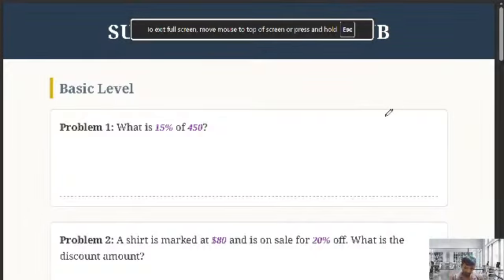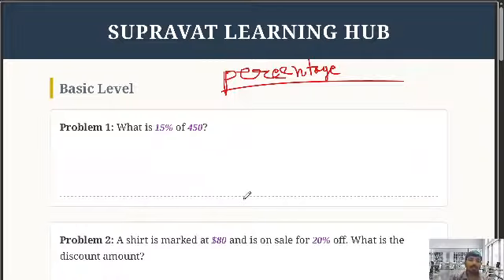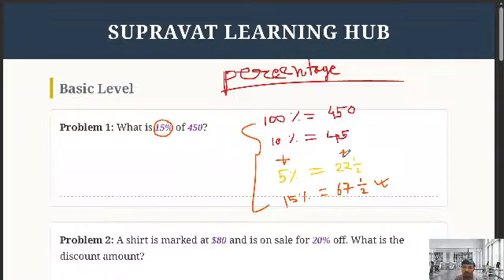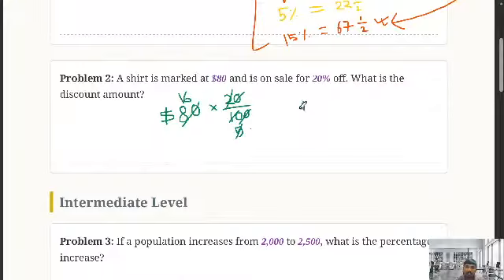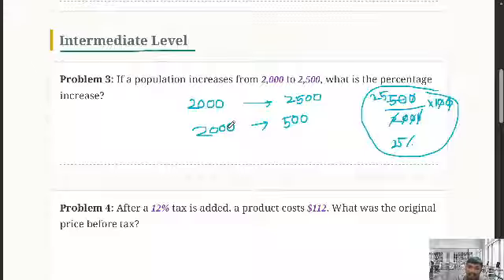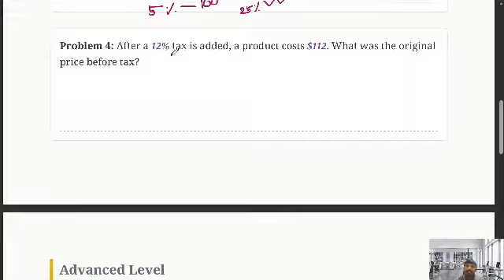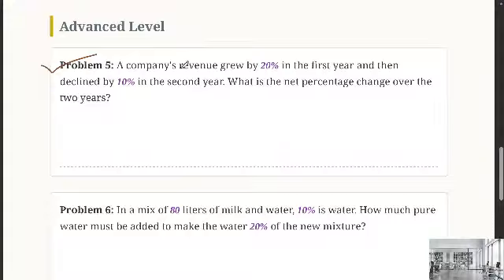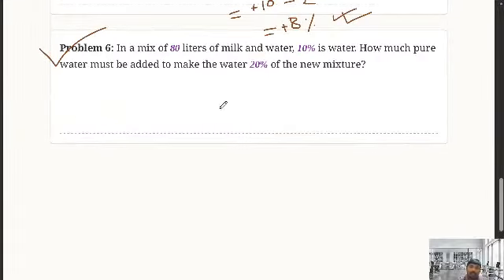PERCENTAGE BY SUPRAVAT SIR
Hello students, I am Supravat chhatait.
On this channel, I will explain mathematics in a simple and creative way. I will teach different types of maths calculations and solve many problems step by step so that learning becomes easy and interesting for everyone.
If you follow this channel, you will learn maths in a completely new way. I will always try to solve every problem creatively and help you understand the concepts clearly.